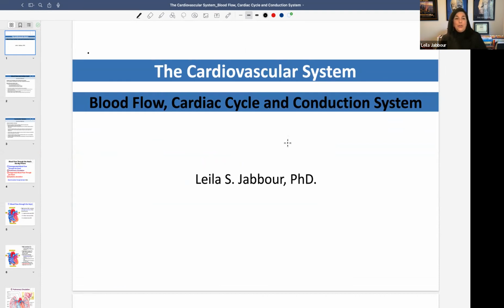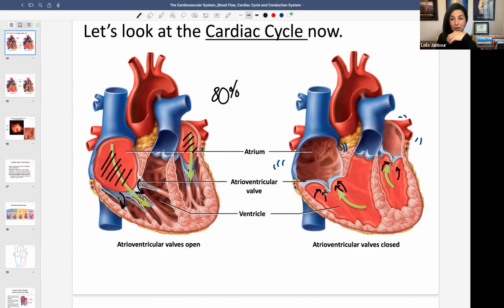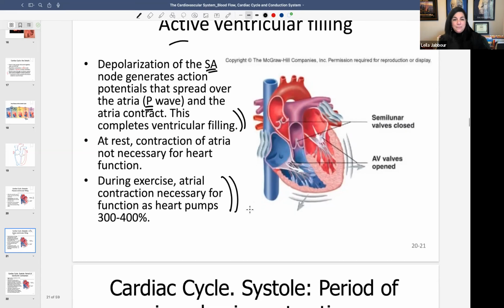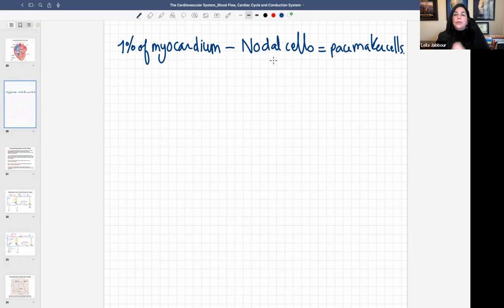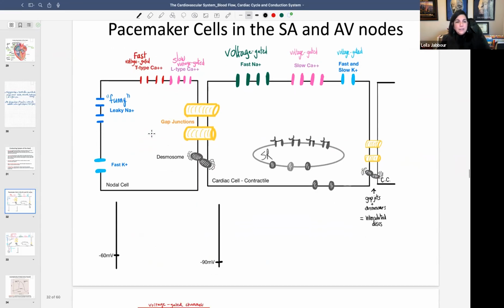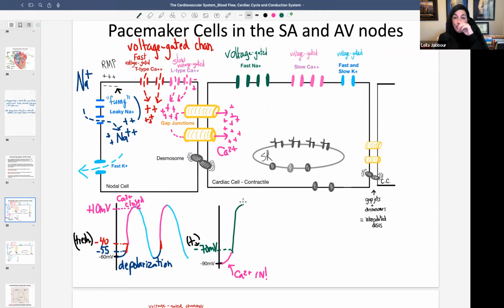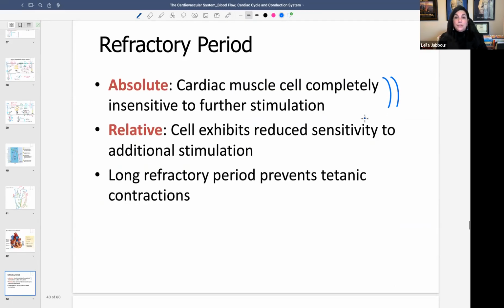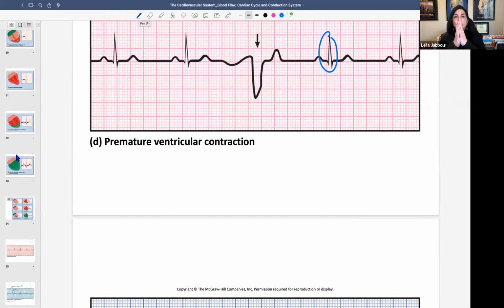Blood Flow, Cardiac Cycle and Conduction System Recording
This is the recording of my full lecture on blood flow, cardiac cycle, and the heart conduction system. I hope this helps the students who are currently reviewing these topics.